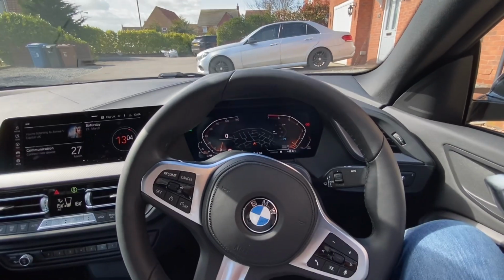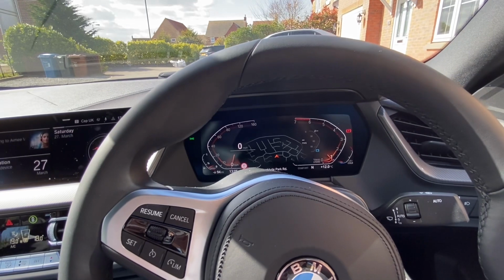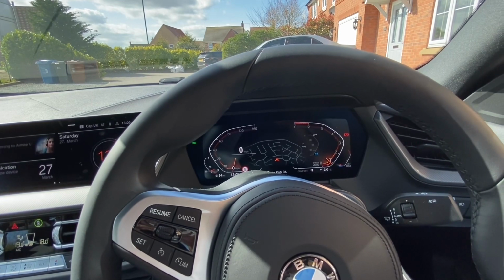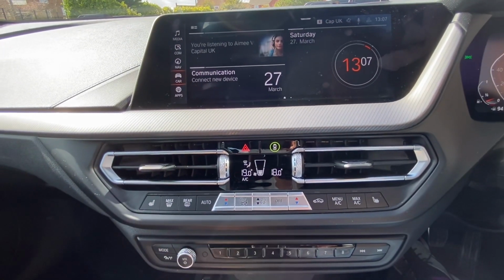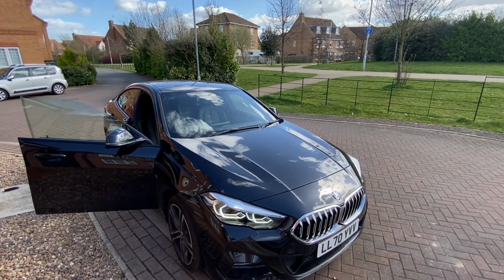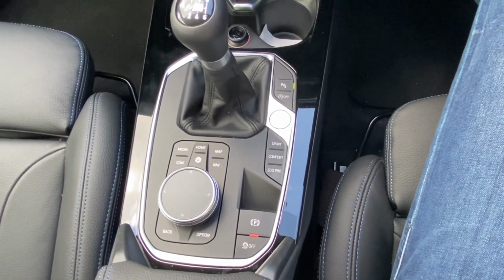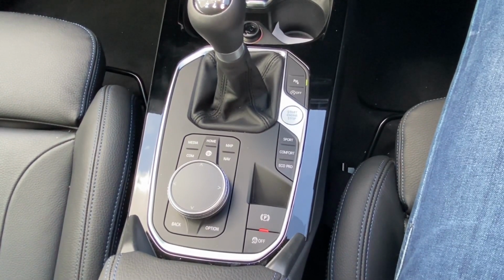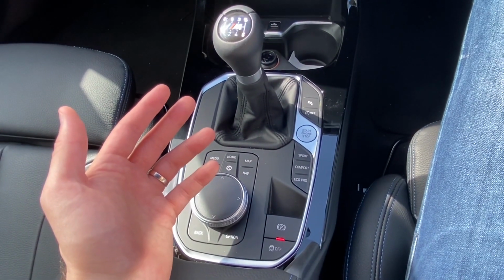New BMW 2 Series Gran Coupe Review, Everything is not so perfect after all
This is a honest review of all the stuff that I have found to be annoying with my new car the BMW 2 Series Gran Coupe, I hope you all enjoy watching :)